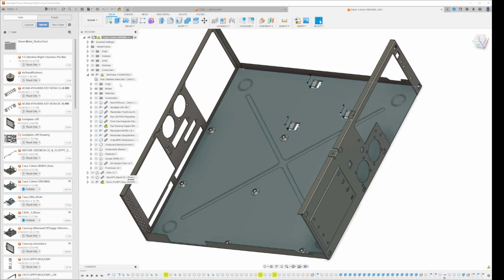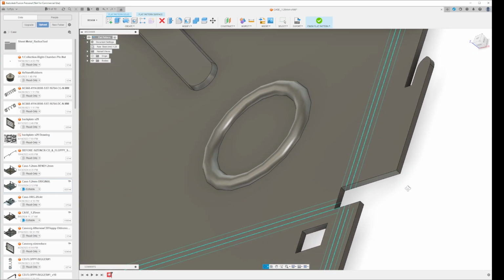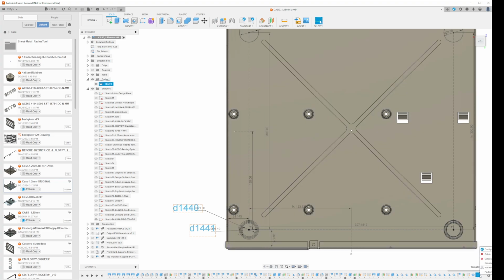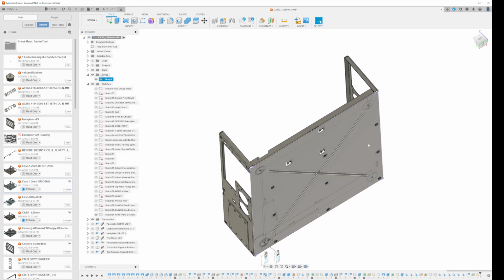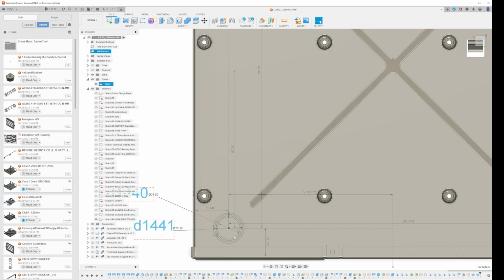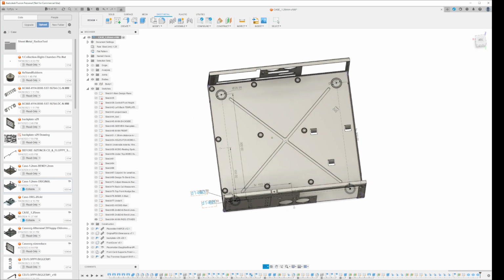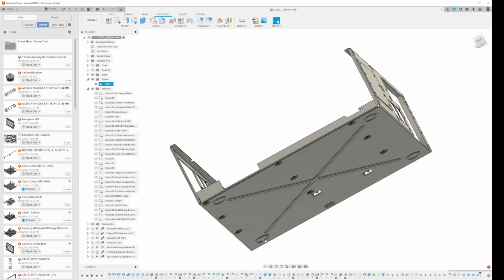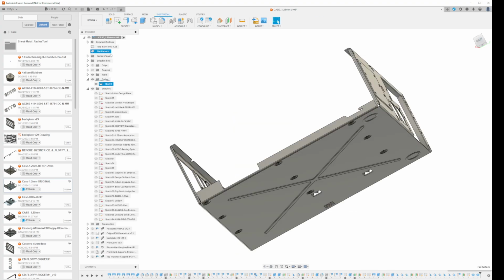Fusion 360 - Flat pattern bugging hell caused by torus and sheet metal combo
making toruses i want to add into the flat patterns, fusion 360 is behaving extremely weird and ilogical.

EDIT: Originally I made this video to post on the Fusion forums, but I decided to set it to public on my channel.

Maybe some of my audience has any good suggestions on how i can remedy this. :D